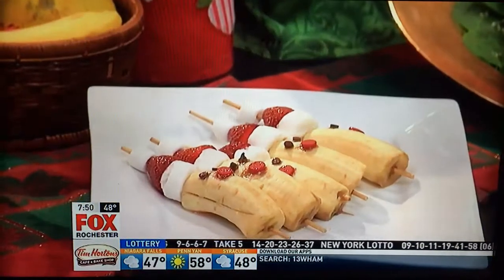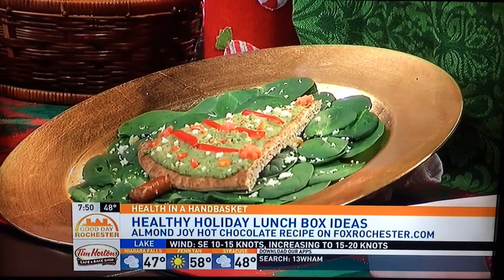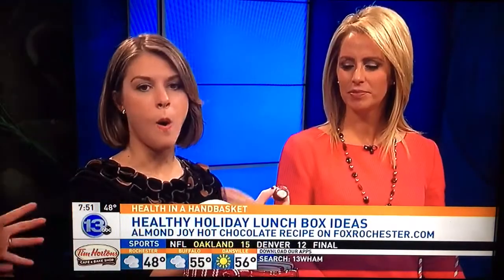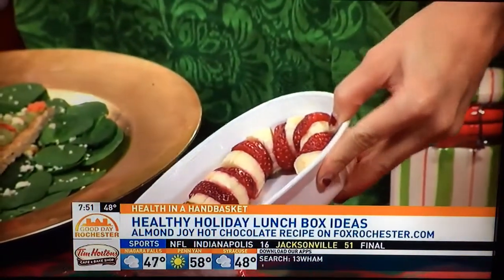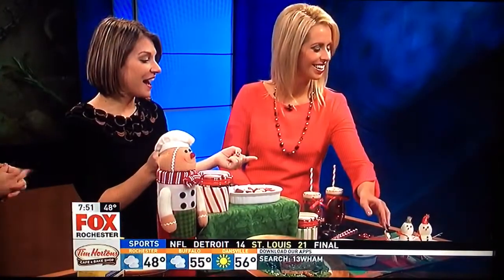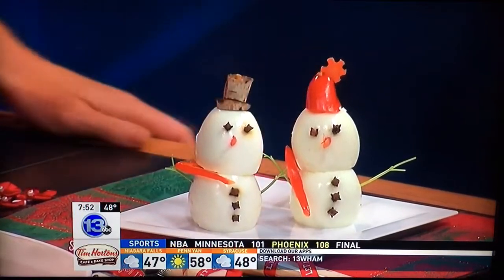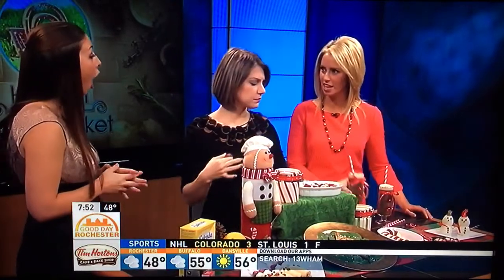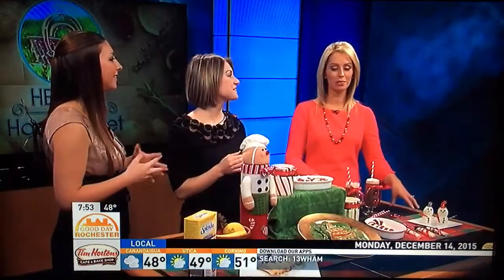Healthy Holiday Lunch Box Ideas